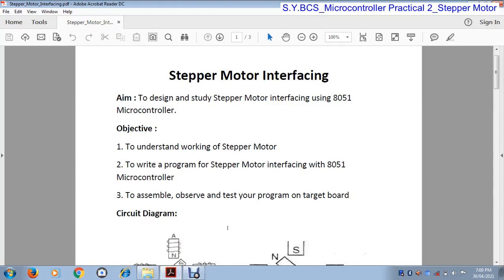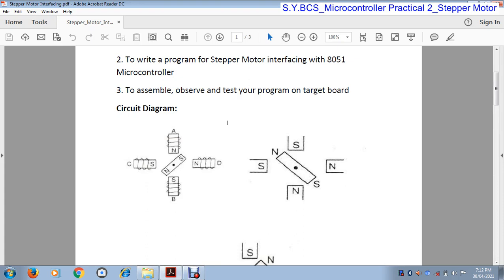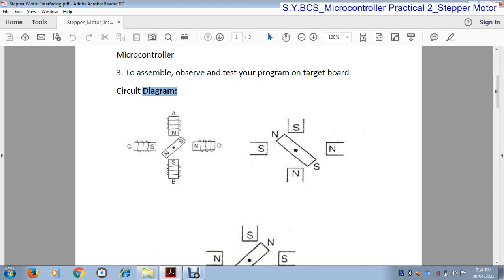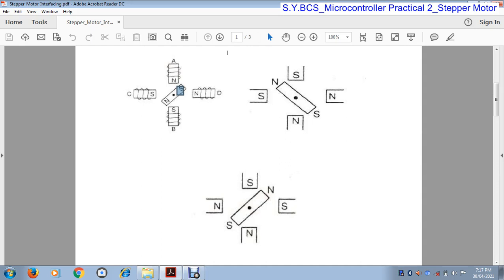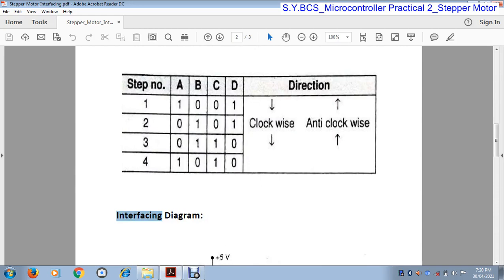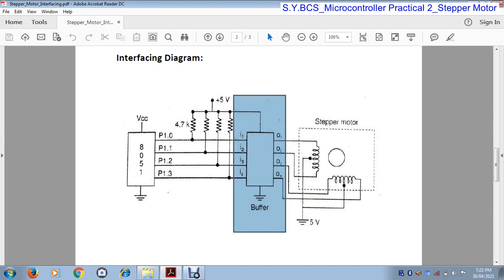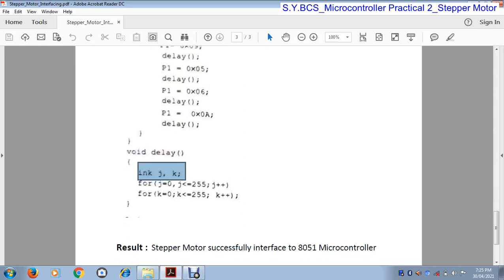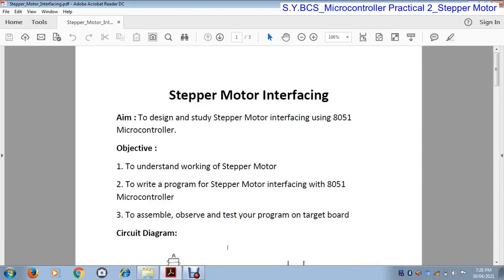8051 ch4 stepper Motor interfacing to 8051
8051_ch4_stepper Motor interfacing to 8051